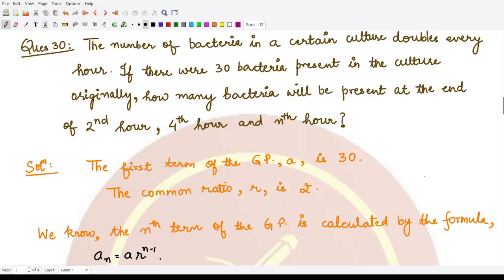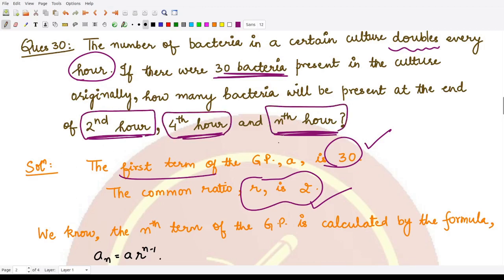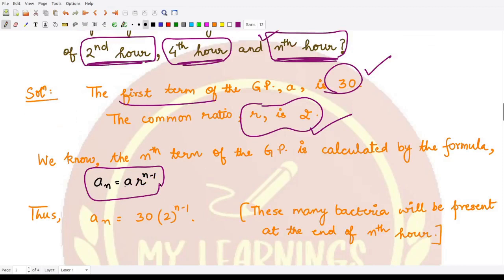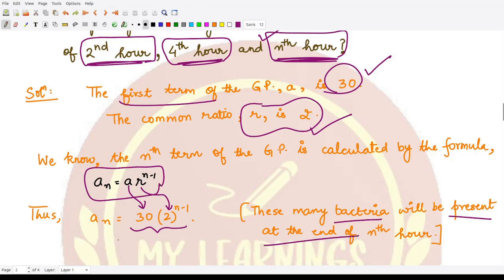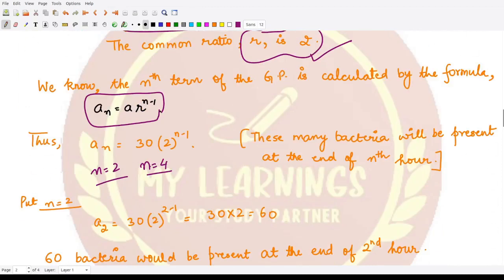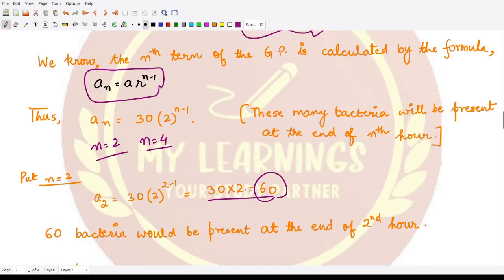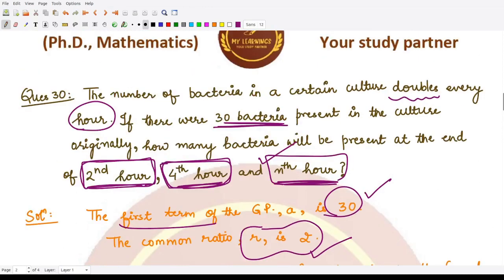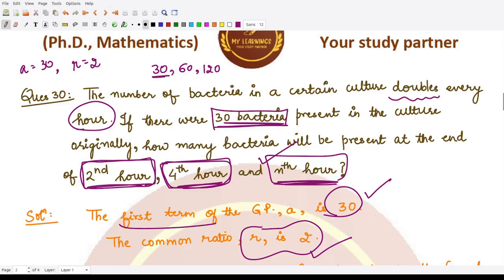#59: Exercise: 9.3 || Q30 || Class XI || NCERT || Chapter - 9